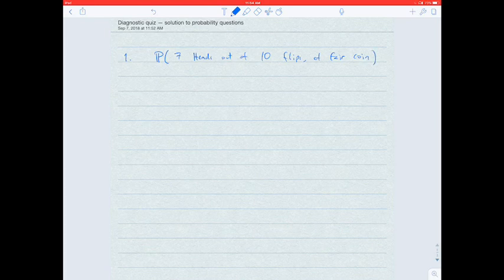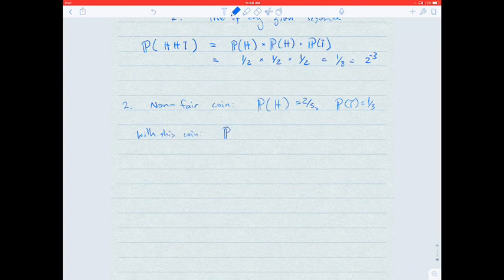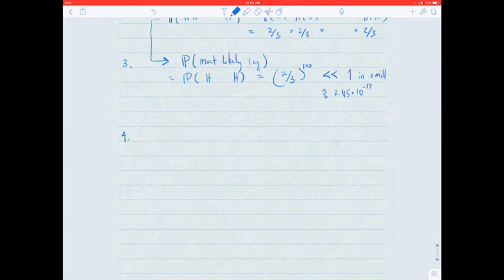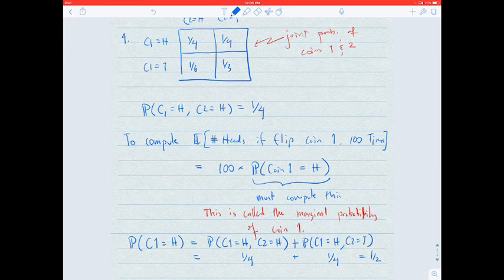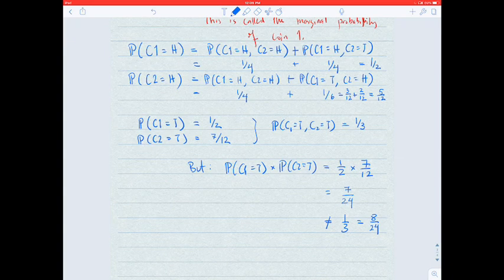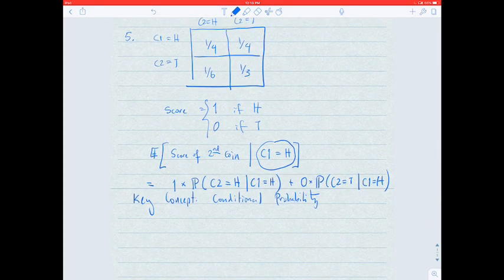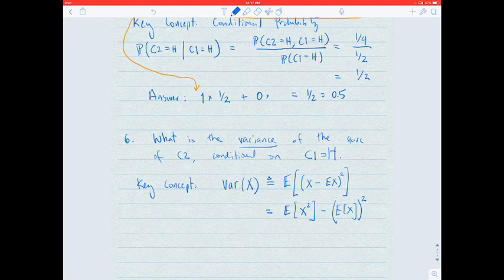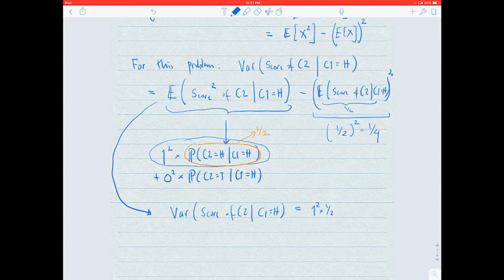Solutions to Prob Qs on Diagnostic Quiz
We walk through basic concepts and calculations needed to solve the first part of the diagnostic quiz.